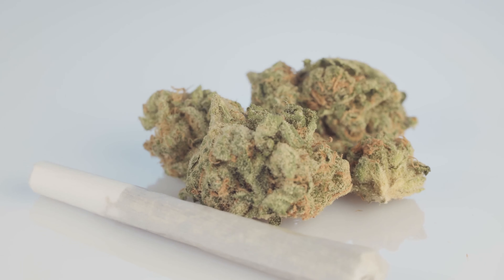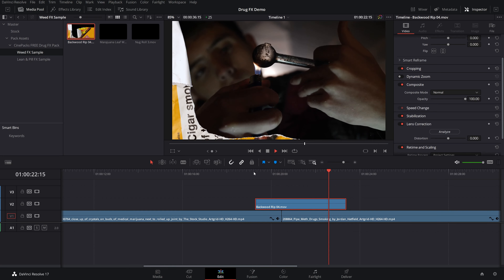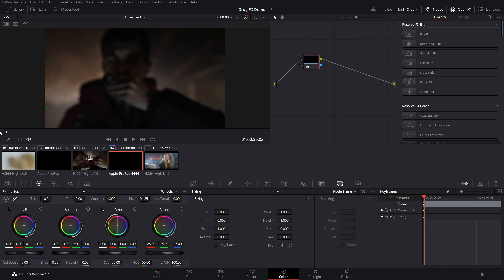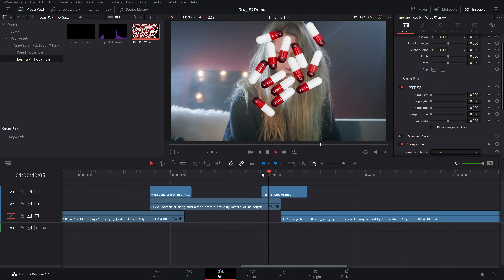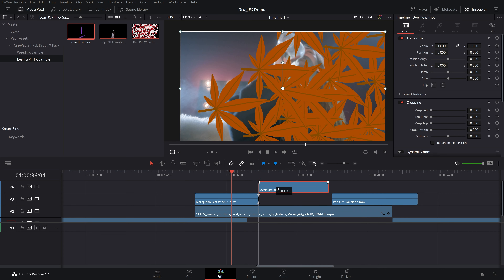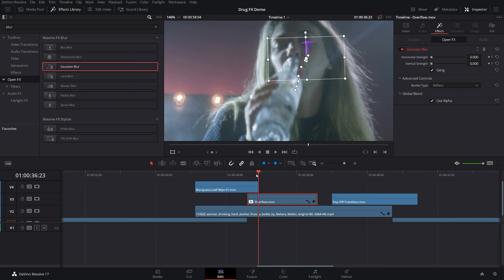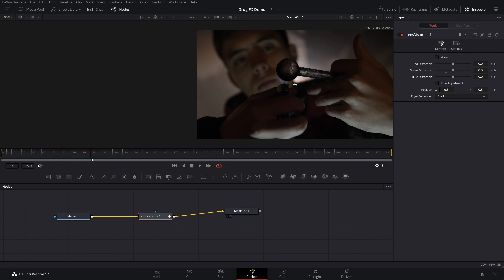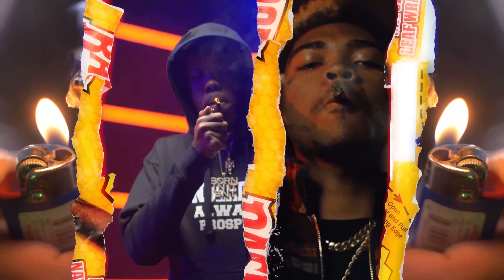Trippy Drug Music Video Edits in DaVinci Resolve 17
How to get the lean, pill, and marijuana transitions for music videos in DaVinci Resolve 17